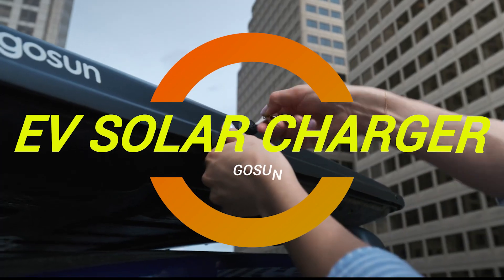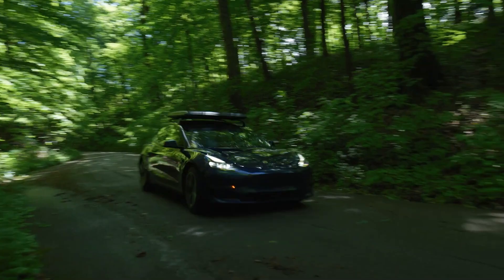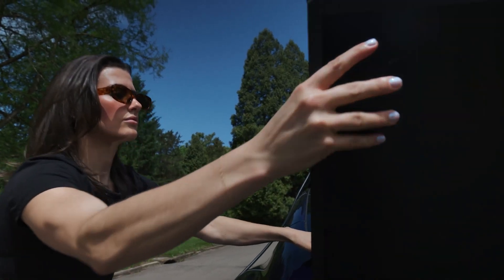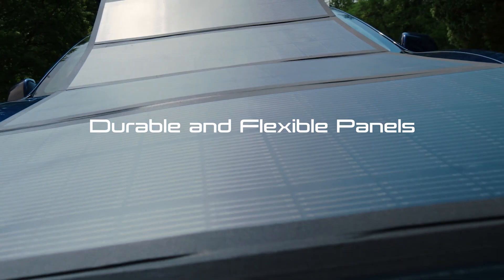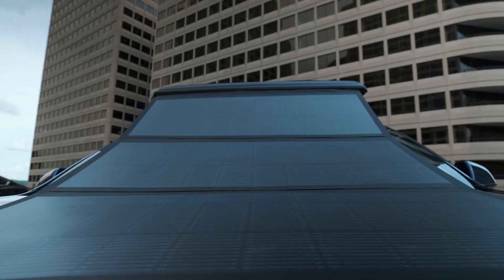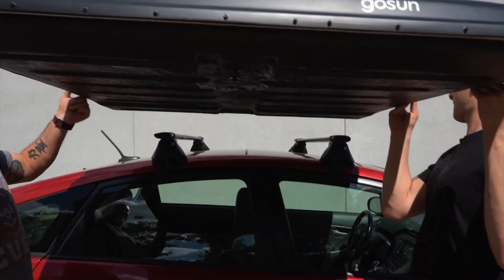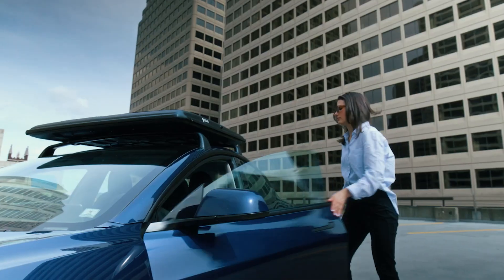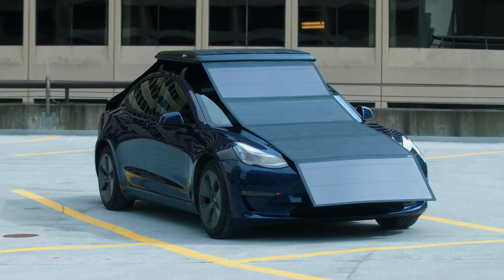EV Solar Charger: Solar Power for Your Electric Car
🌞 Welcome back to Cool Ideas! Today, we’re exploring the groundbreaking EV Solar Charger from GoSun. ☀️ This innovative device is designed to elevate solar power usage for electric vehicles. The EV Solar Charger is a 70-pound (32 kg) rooftop box with 200 watts of solar panels that unfold to generate up to 1,200 watts of power. 🚗 When parked, you can charge your car with Level 1 power directly from the sun, boosting your range by up to 30 miles (50 km) in perfect conditions. 🌟 While it may not replace ultrafast chargers, it’s ideal for daily commutes and helps keep your car cooler by shading the windshield. Priced at $2,999, it’s available for preorder and might qualify for a 30% US tax credit under the Residential Clean Energy Credit. 🔋 Shipping begins in 2025, and installation takes just 20 minutes.

Your support helps us bring more amazing content your way.